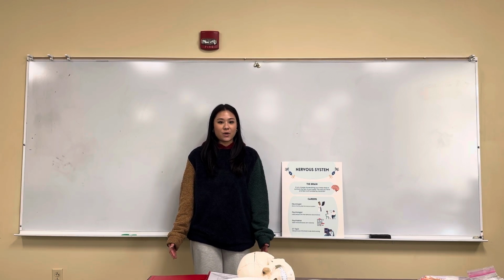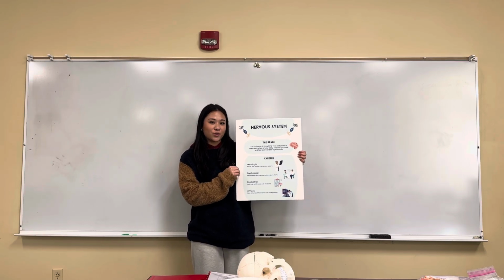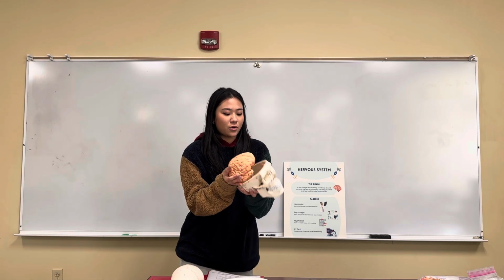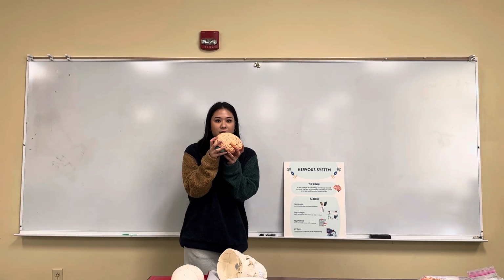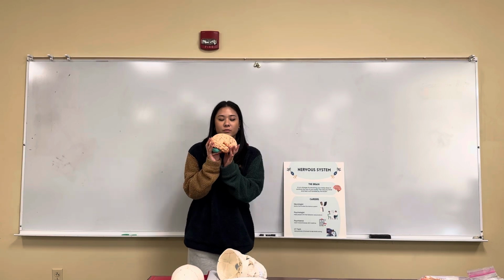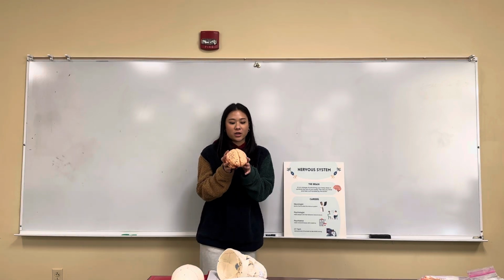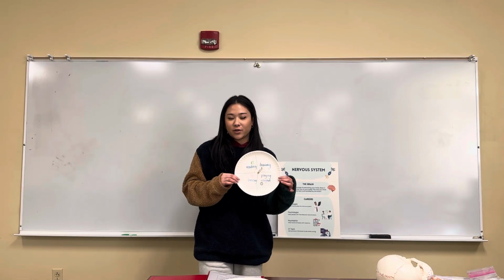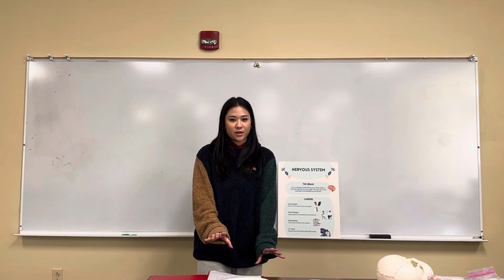Nervous System Training Video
Learn how to lead the Nervous System station.

Video presented by Kate Busman
Video made by Andrew Pana